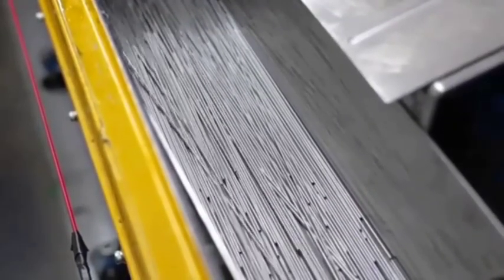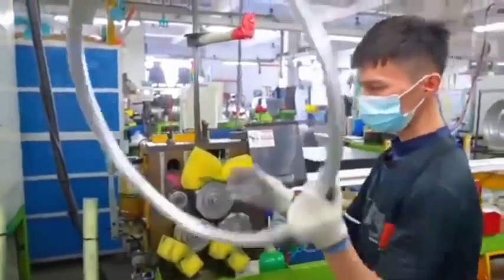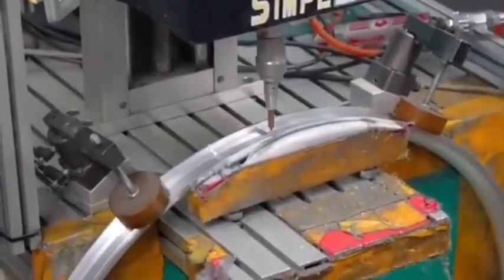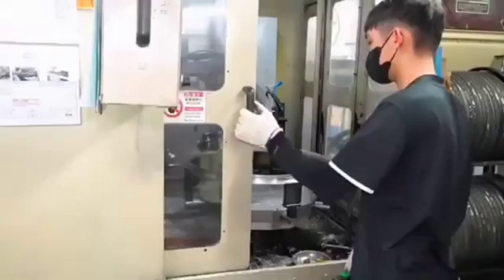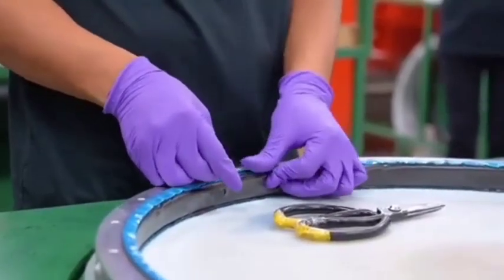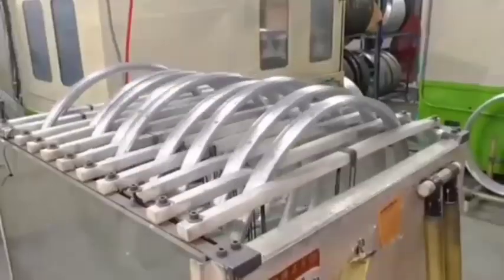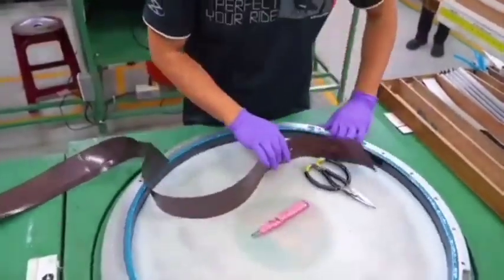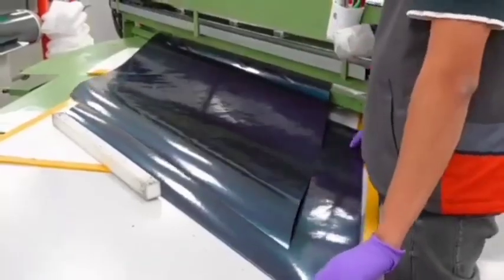"Mass Production Process of Balancing Road Bike Wheel Spokes"